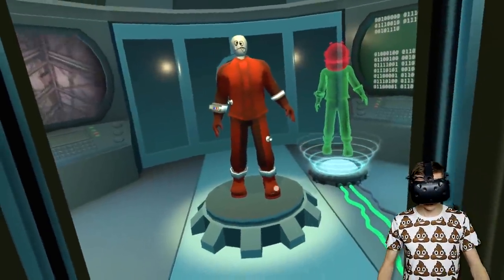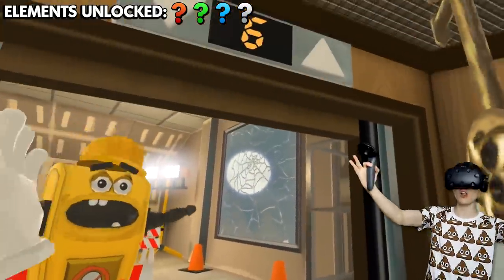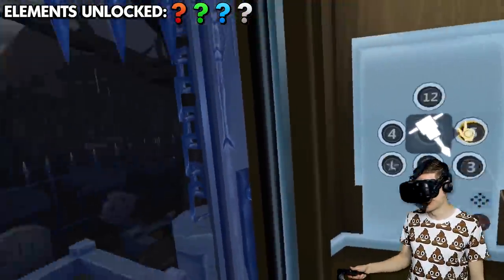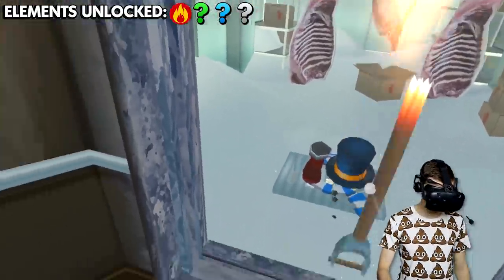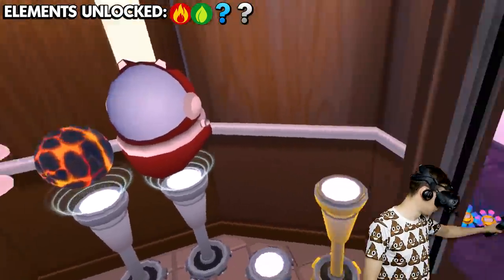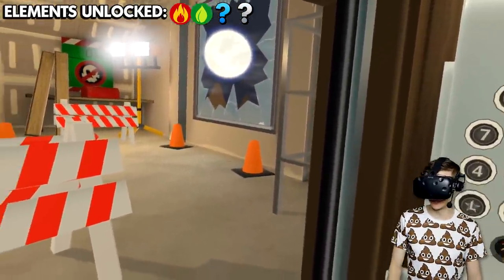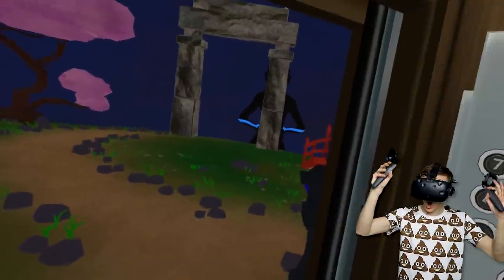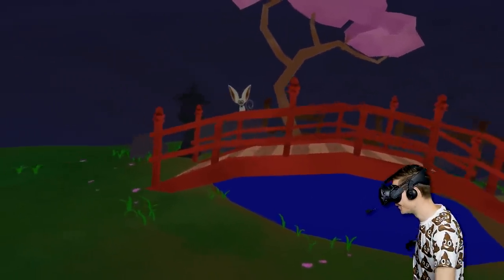NEW Becoming THE AVATAR In VIRTUAL REALITY ELEVATOR (Floor Plan VR Funny Gameplay)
Can we become the Avatar in Floor Plan: Hands-On Edition? Let's find out in Virtual Reality!